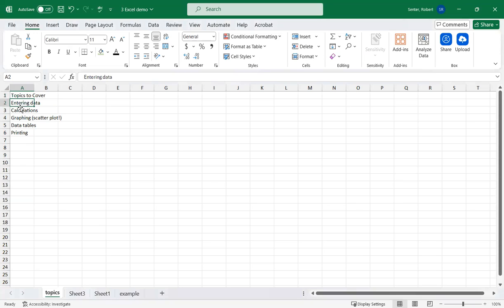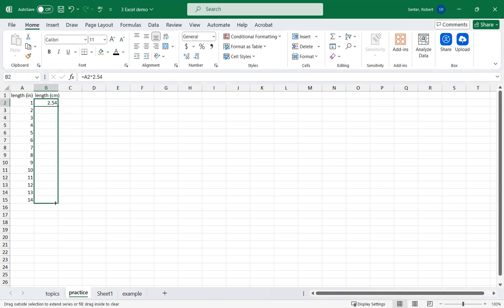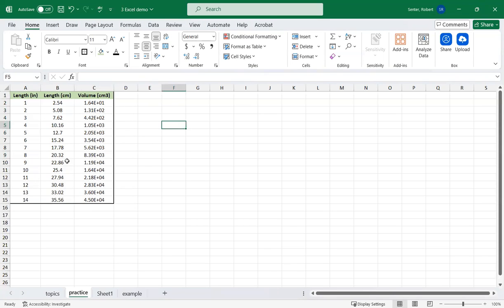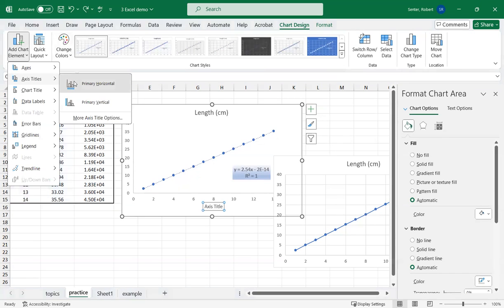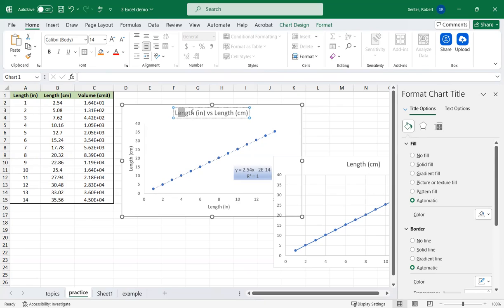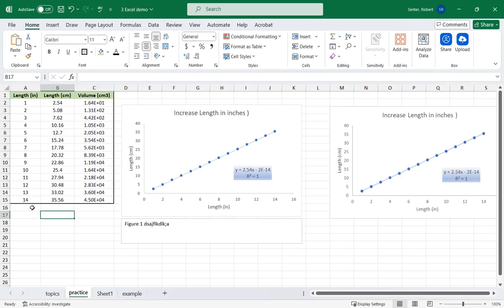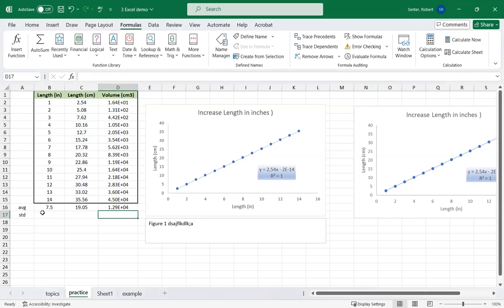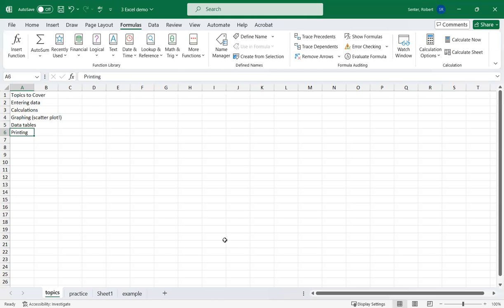111 Exp 3 Intro to excel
Basic introduction to excel for Chem 111